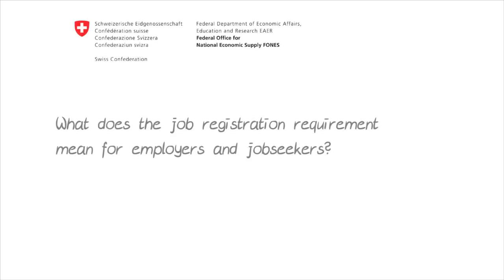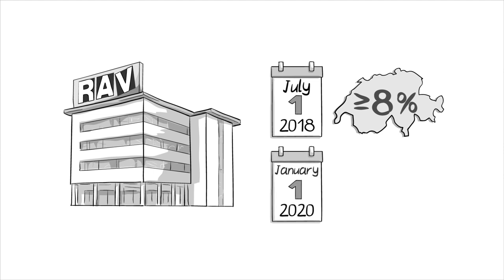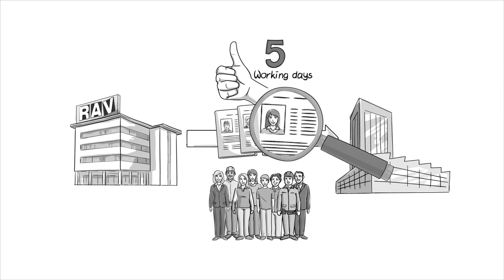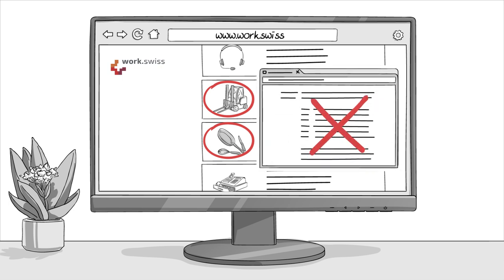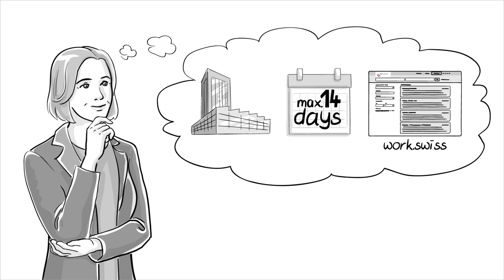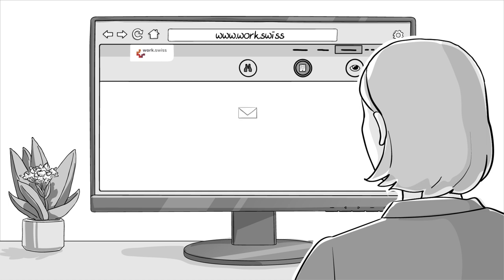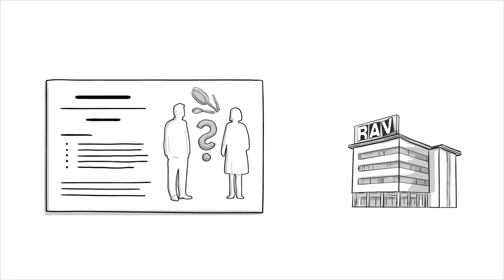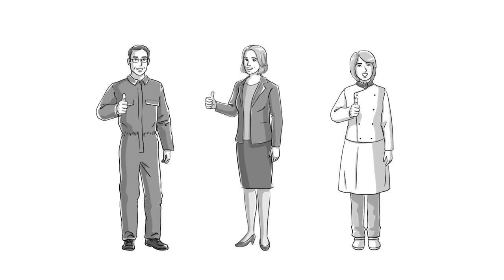Explanatory film: Job Registration Requirement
To mark the introduction of the job registration requirement on 1 July 2018, SECO has produced a brief explanatory film. The aim of the film is to inform the public (particularly employers and jobseekers) about the aims and implementation of the new requirement by means of a brief, personalised story. As well as setting out the political context, the film also explains what the requirement means for employers and jobseekers. The film, along with further information, can be found